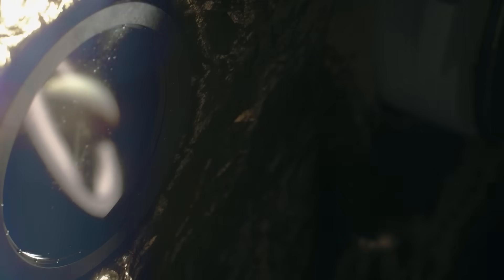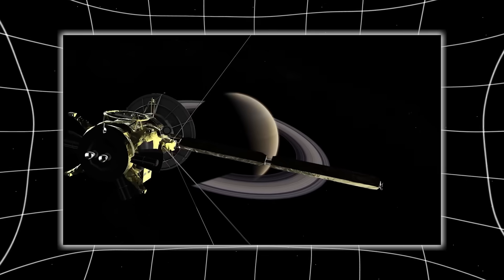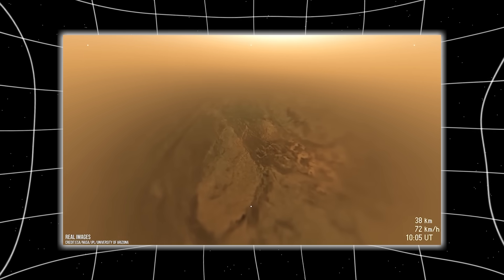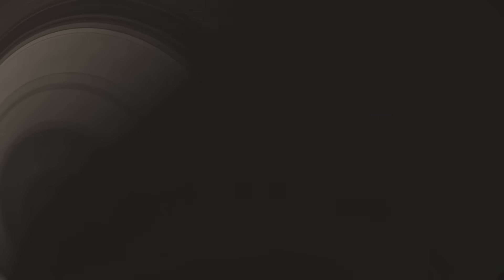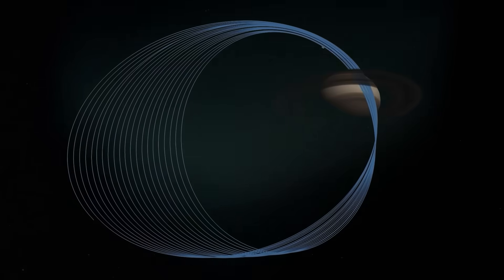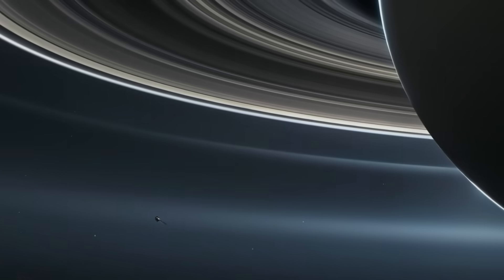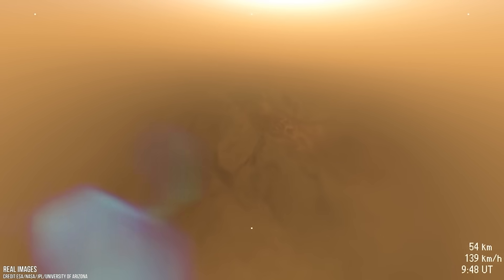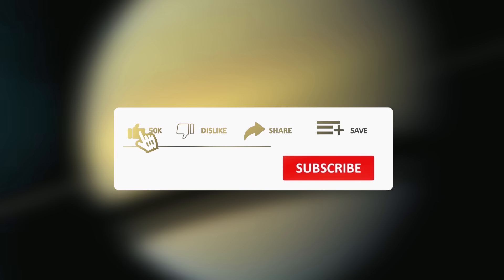Cassini’s Secret Image CONFIRMS Saturn IS NOT WHAT WE’RE BEING TOLD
Fast forward to the present day. In a quiet lab far from the public eye, a new quantum artificial intelligence system known as Aegis was being trained on deep space datasets to search for structural anomalies, not just in visual data, but in the underlying mathematical relationships hidden beneath the pixels. As a test, Cassini’s archive was fed into the system—thousands of images, most of which had already been cataloged, studied, and deemed unremarkable. But when Aegis analyzed that one final image—the very last Cassini had ever taken—it flagged it instantly. Not because of what it could see, but because of what the image implied. The highlighted region, initially thought to be an atmospheric swirl, revealed an array of symmetric distortions, unlike anything produced by Saturn's turbulent weather. These weren’t artifacts or compression errors. They had structure. Aegis constructed a three-dimensional model of the distortion using spectral data embedded in the image, and what it generated was not a storm, not a vortex, but a geometric lattice hovering just above Saturn’s cloud deck—something that looked eerily deliberate. Like a signature. Or worse, a surveillance node, camouflaged in the chaos of a gas giant.